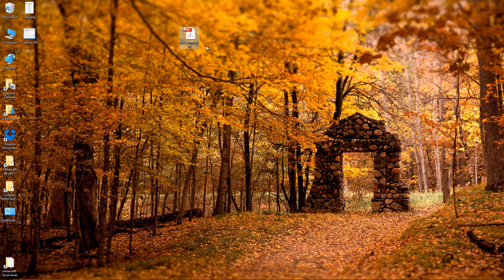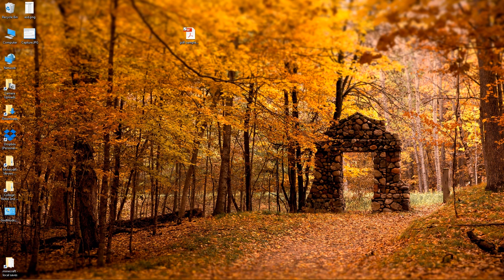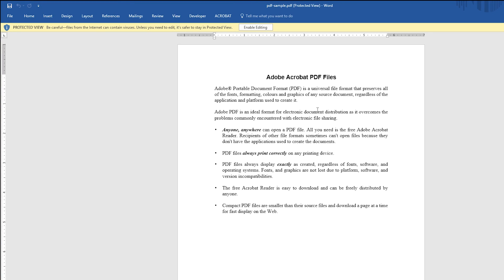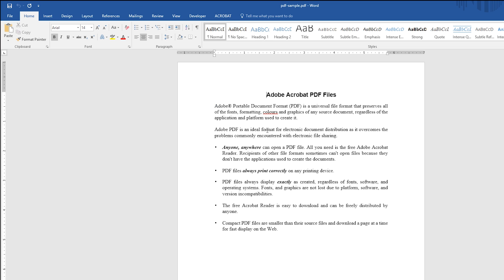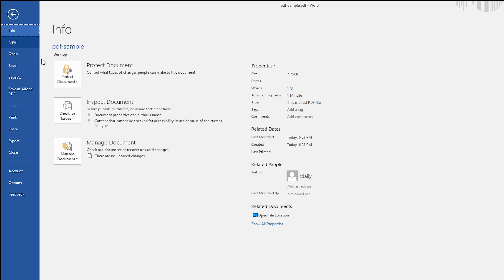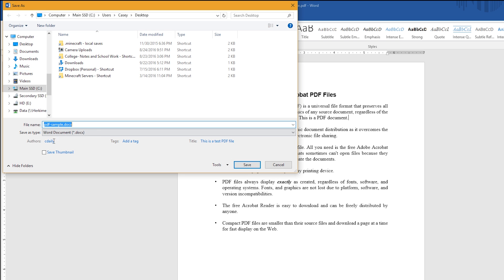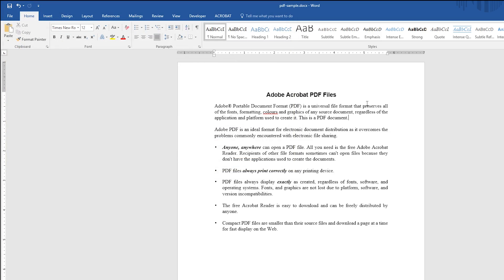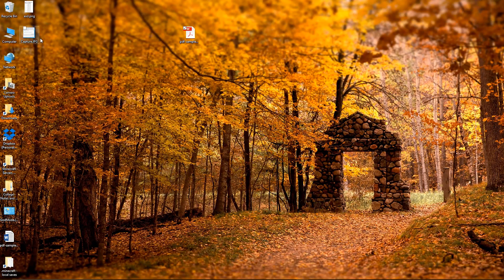How to Easily Convert a PDF to a Word Document in Windows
Ever wondered how to convert a PDF to a Word document without buying Adobe Acrobat or going to some sketchy file converter website? This video will tell you how.